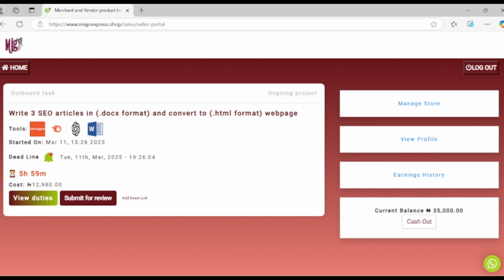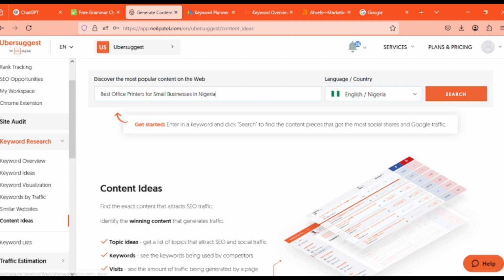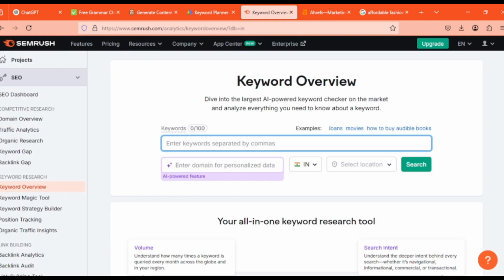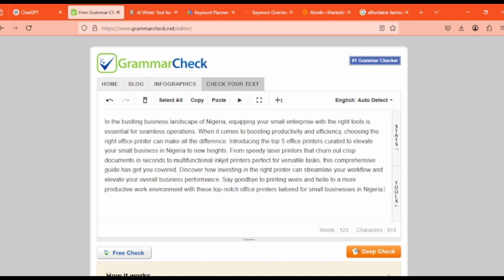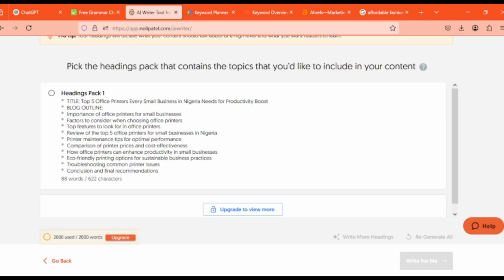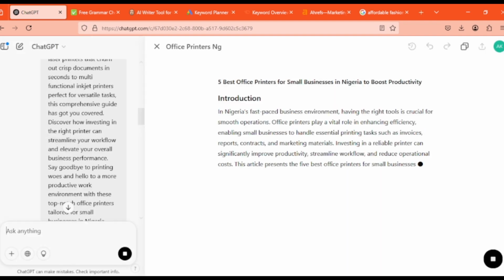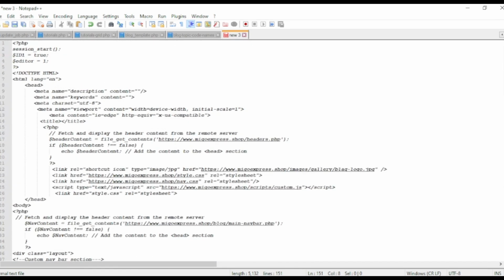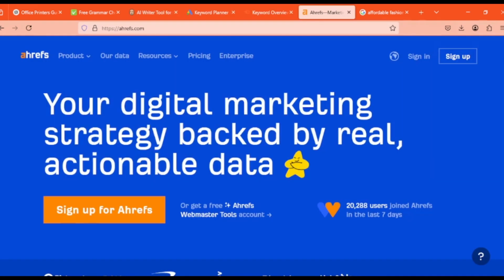How to Write a SEO Blog or Article : Writing Secrets - Ep2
Looking to create high-quality SEO articles quickly? In this tutorial, I'll show you how to develop and optimize blog posts for better search rankings. You'll learn:
✅ How to generate relevant keywords using Ubersuggest & Google Keyword Planner
✅ Structuring content for maximum engagement and SEO performance
✅ Converting blog posts into DOC & HTML formats
✅ Writing compelling introductions & subheadings for better readability

Chapters:
00:00 - Introduction to Blog Writing Strategy Overview of the task: Writing SEO-optimized blog posts quickly for an assigned topic.
01:30 - Retrieving Project Assets How to access the necessary resources and files for the blog project.
03:00 - Choosing the Right Blog Topic Exploring blog topics and selecting the right one for your content.
05:15 - Generating SEO Content Ideas with UberSuggest Using UberSuggest to generate keywords and optimize your content.
07:00 - Building Content Around Keywords Techniques for structuring your blog post using SEO-friendly keywords.
09:00 - Real-Life SEO Examples Analyzing real-world examples of successful SEO blog posts.
10:30 - Optimizing Content for Search Engines Adding images, headings, and structure to improve SEO rankings.
12:00 - Using SEO Tools: Google Keyword Planner & Others How to use SEO tools like Google Keyword Planner and SEMrush to find high-performing keywords.
14:00 - Writing the Blog Post with ChatGPT Writing your blog post with the help of ChatGPT for better SEO optimization.
16:00 - Conclusion and Final Thoughts Wrapping up the blog writing process and next steps.

💡 Whether you're a content writer, digital marketer, or freelancer, this guide will help you improve your blog writing skills and rank higher on Google!

Learn, Earn and Grow as a Digital Expert.